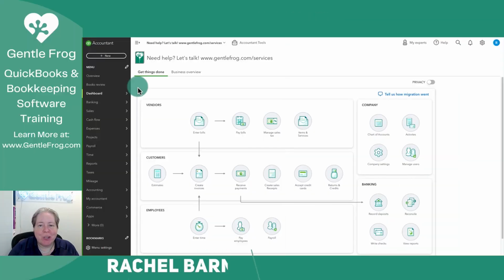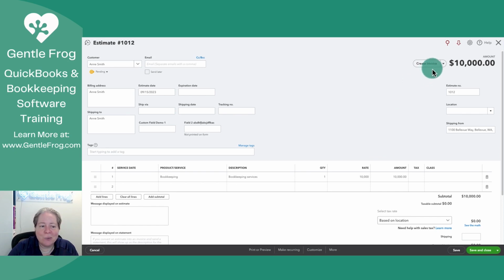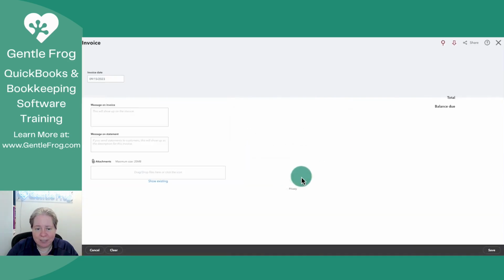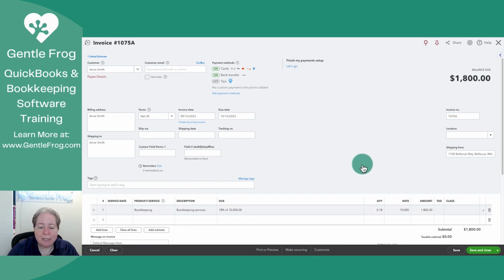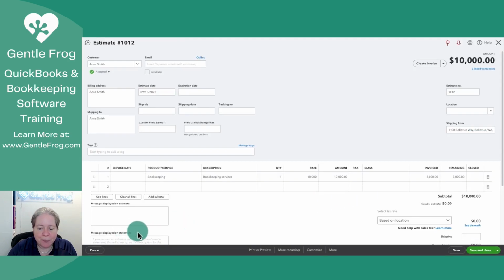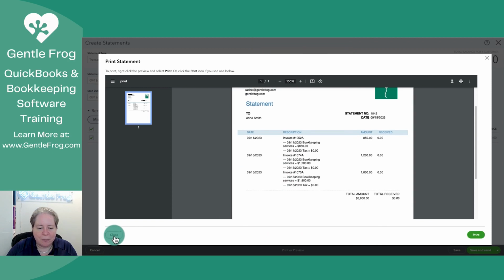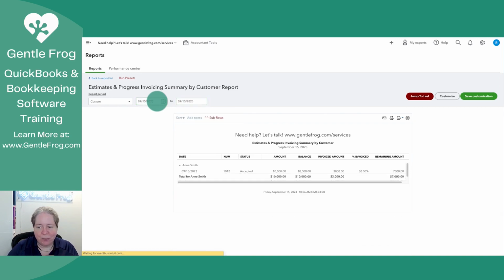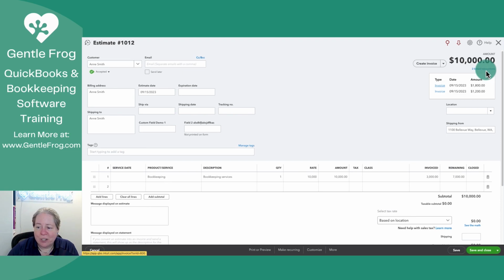How to Let a Client Know How Much Is Left to Invoice When Progress Invoicing in QuickBooks Online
Progress invoicing is a crucial feature for businesses that need to bill their clients based on the progress of a job rather than billing all at once. In QuickBooks Online you can create an estimate and then invoice parts of that estimate as needed.
I was recently asked the question "Is there any way to show previously invoiced or remaining percentage on an invoice?"
In this video, I look into how to do this. It's not ideal but it's the best option I could find.

Timestamps
00:00 - Intro
00:24 - What is progress invoicing?
00:40 - Creating and invoicing an estimate
03:00 - Creating a second progress invoice
03:30 - How does the client know how much is left?
05:56 - Estimates & Progress Invoicing Summary by Customer report
07:49 - Outro